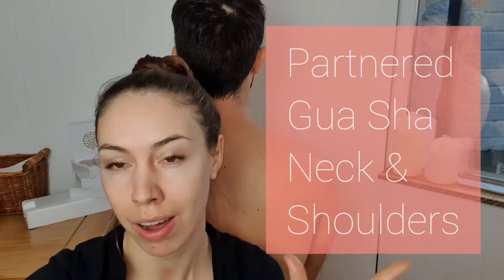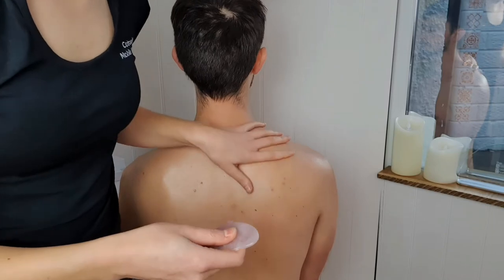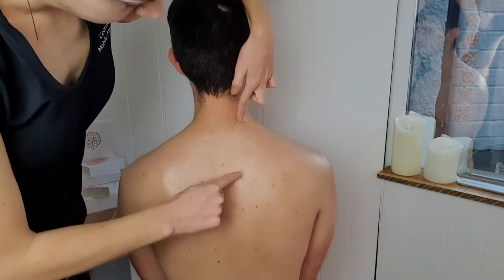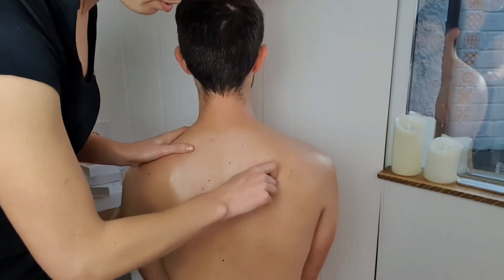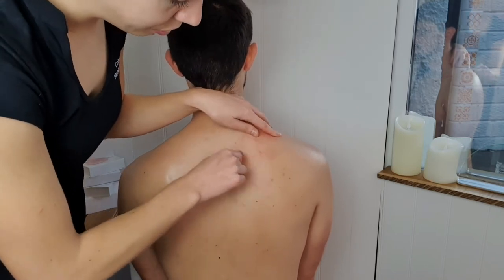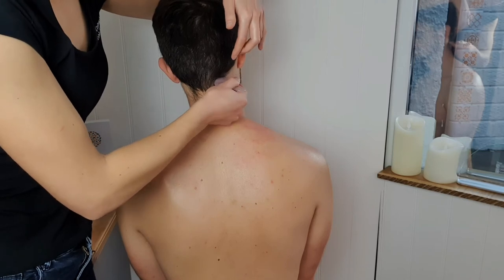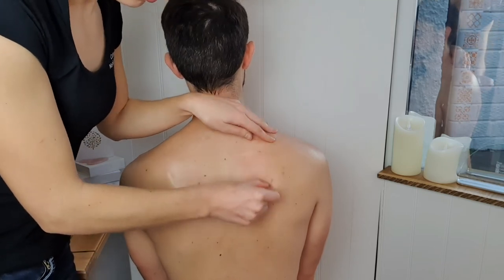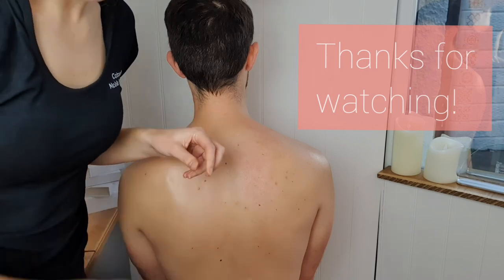Partnered Gua Sha Neck & Shoulder Tutorial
Hello,

Welcome to my short video series on using your gua sha tool.

Follow this easy partnered gua sha tutorial for the neck and shoulders.

Ideal for doing on the sofa with your partner sat on the floor in front of you. Can be performed over clothes or on bare skin. Great for relieving tension, aches and pains from the neck and shoulders.